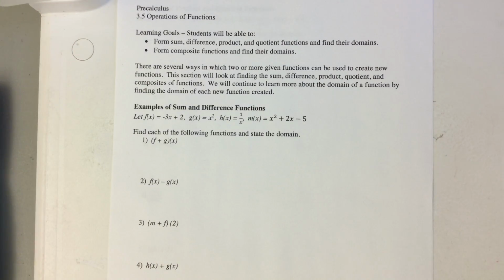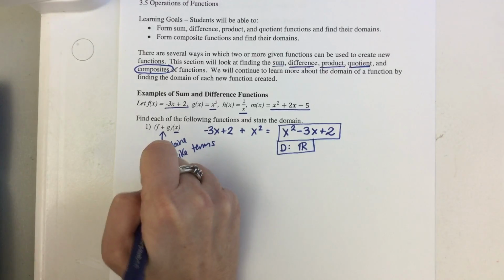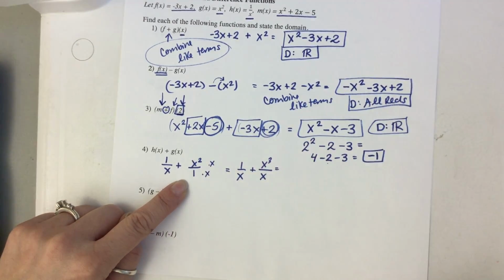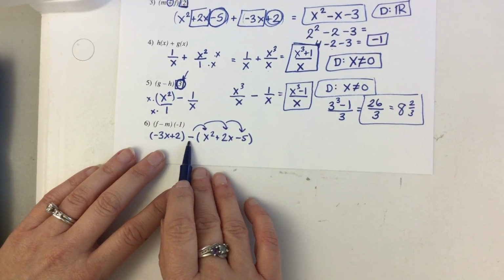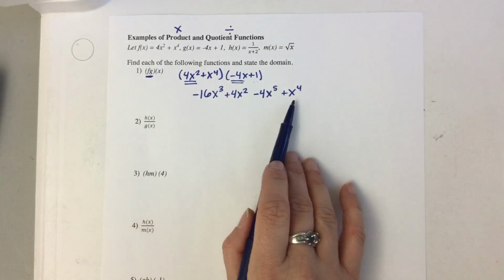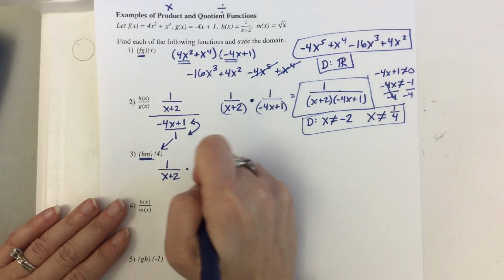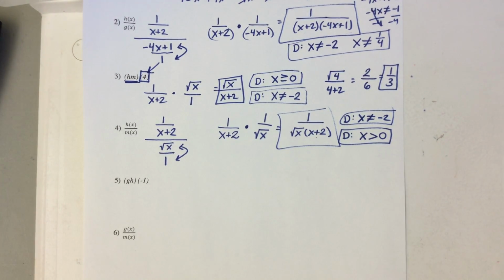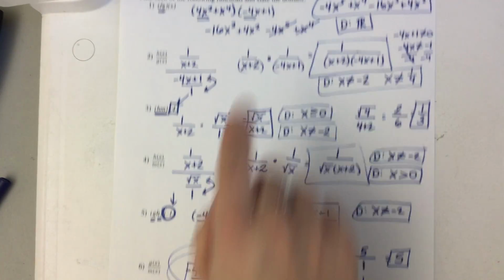Precalc ~ 3.5 Part 1 Notes